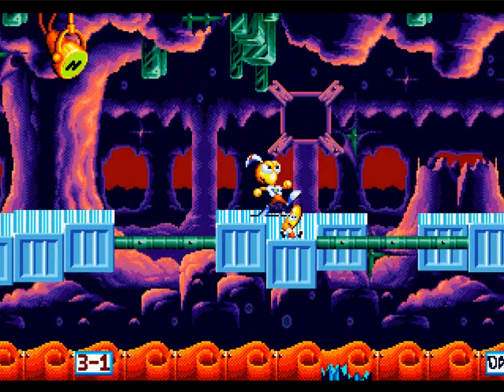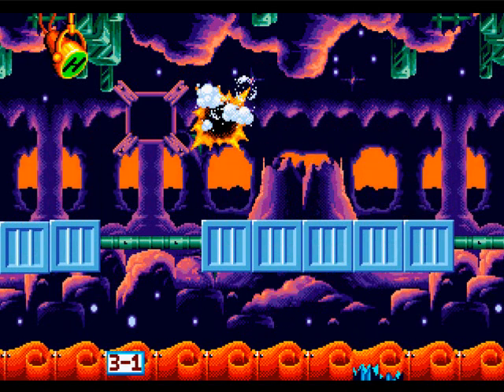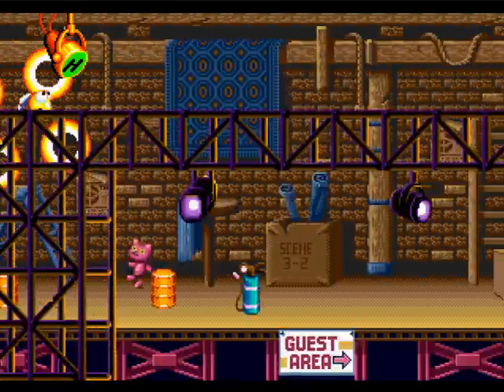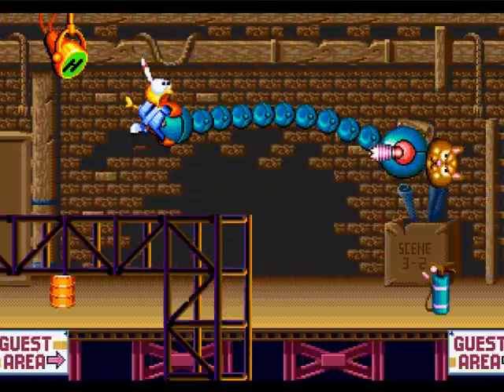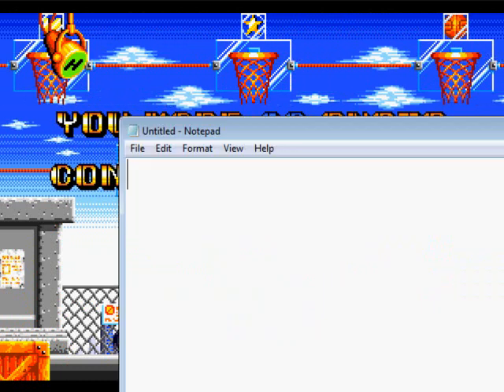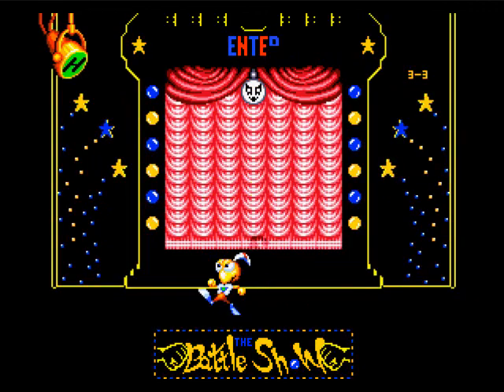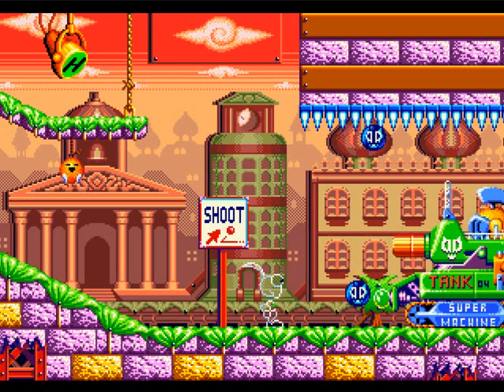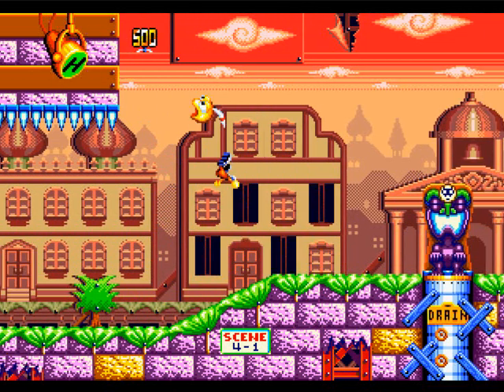Let's Play Dynamite Headdy - 02 - More Basketball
Headdy beats up some mannequins, some puppets, and some basketballs.